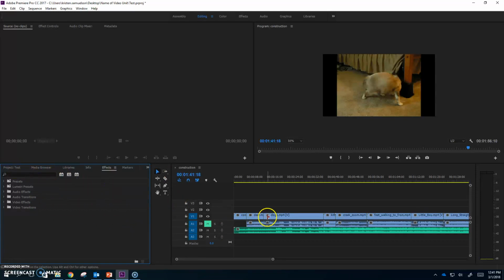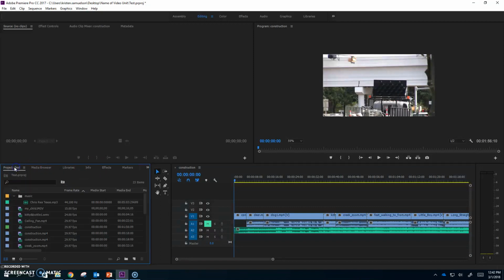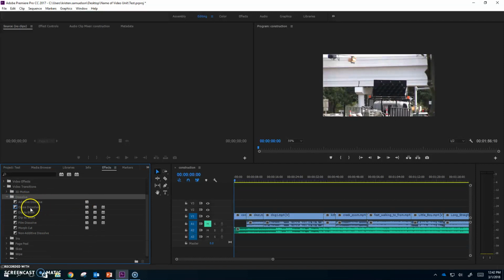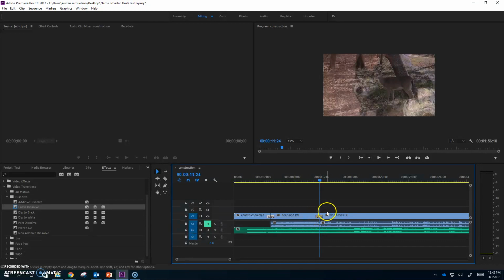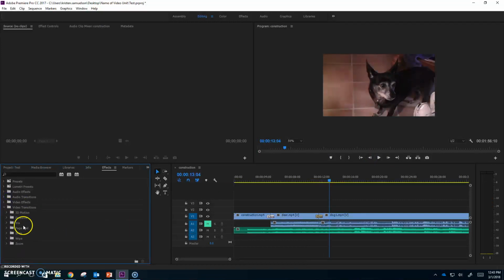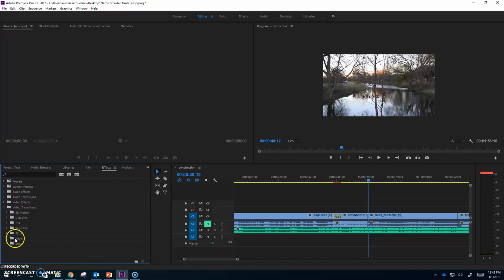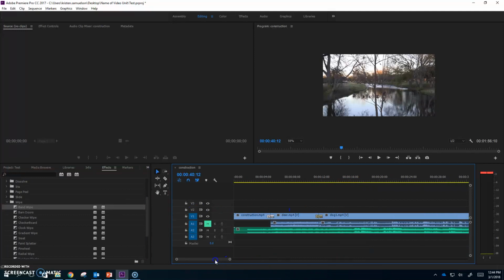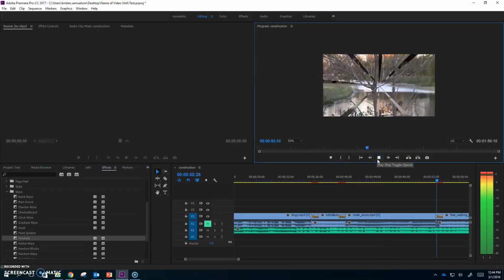Premiere Pro CC 2017 Transitions